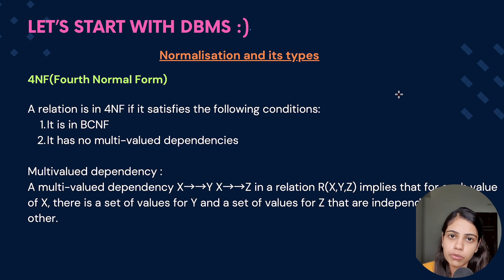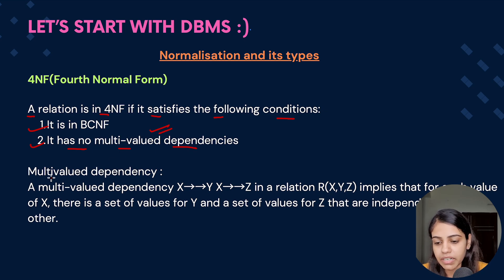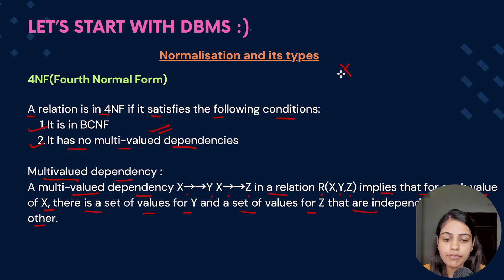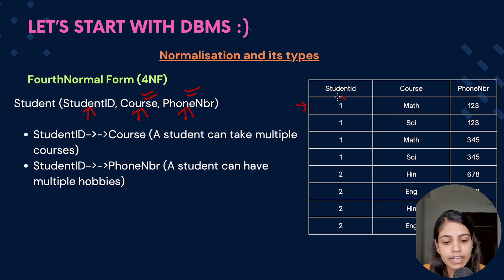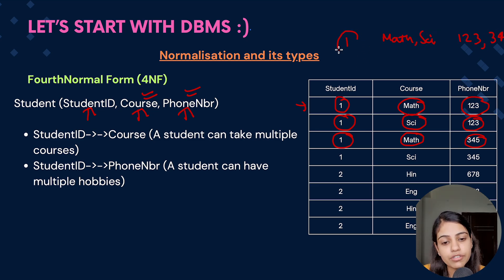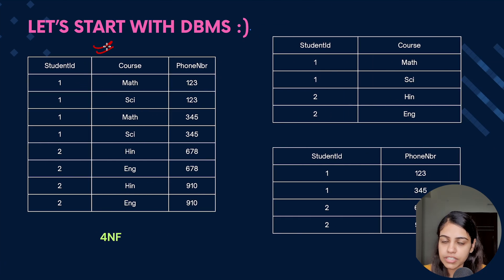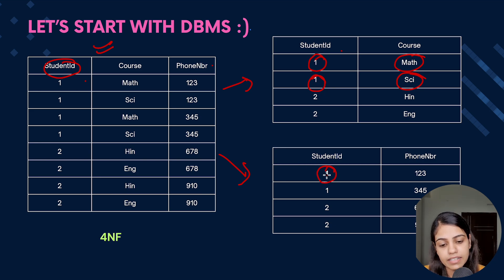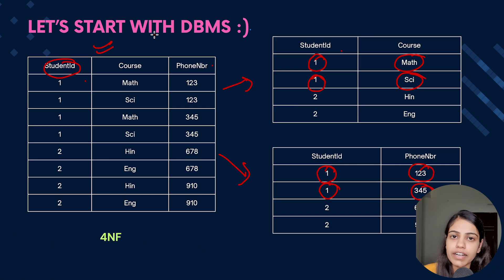L53 : Fourth Normal Form(4NF) | Complete DBMS Course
In this video, we will delve into Fourth Normal Form In normalisation